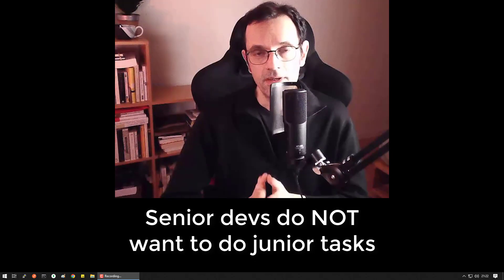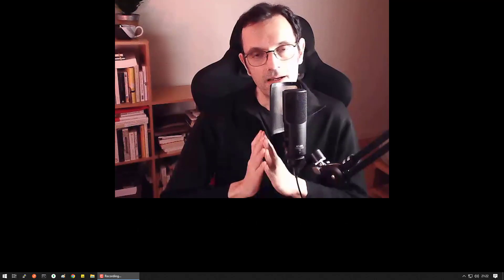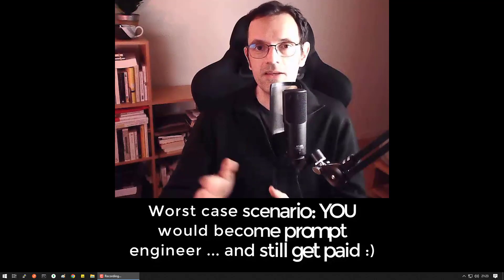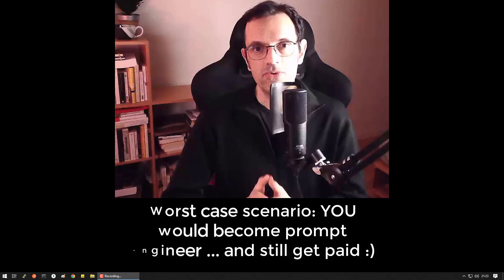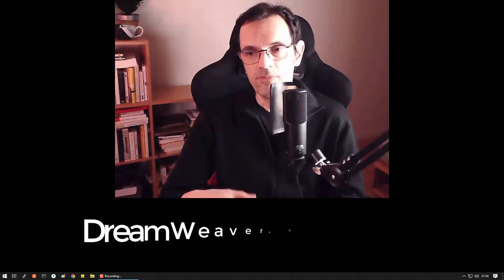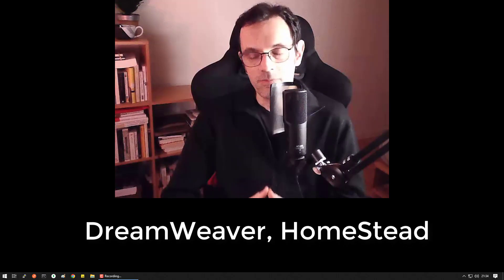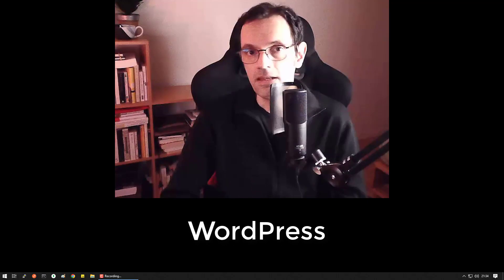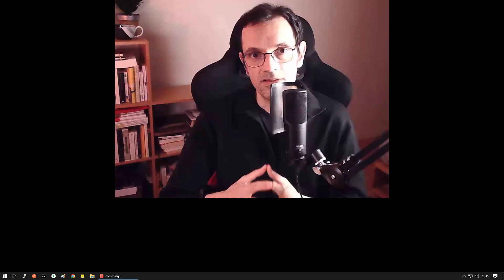Junior Developers vs ChatGPT: Do NOT Follow the Panicking Sheeps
The worst case scenario is NOT what everybody's talking about. Panic is a good clickbait hence all the videos about 'ChatGPT replacing developers'. It's better to be smarter than the others and to have a good plan and stick to it. Here's how:
Chapters:
0:00 The worst case scenario to avoid against ChatGPT
0:45 Here's how to clearly plan YOUR options as a Junior Developer
2:39 What if AIs start replacing you
3:34 Why AIs will NOT replace Junior Developers
4:25 All previous catastrophic scenarios proved wrong in the past
5:42 Junior Developer using AIs